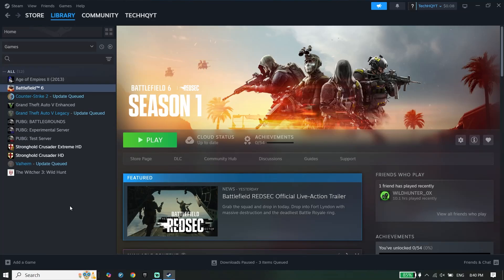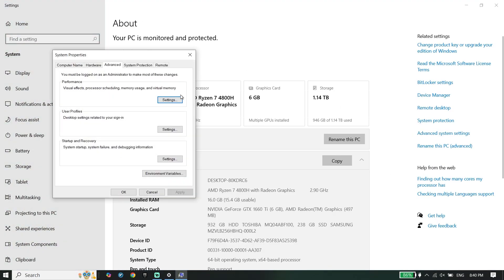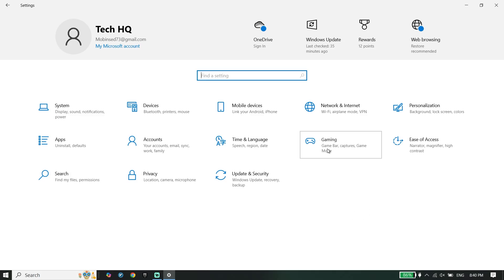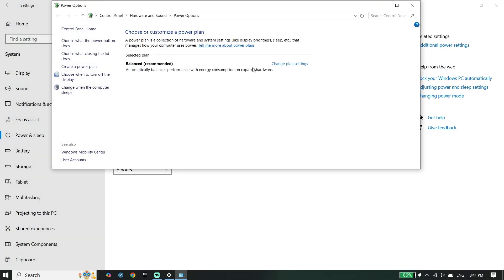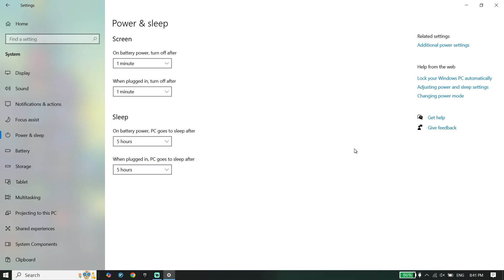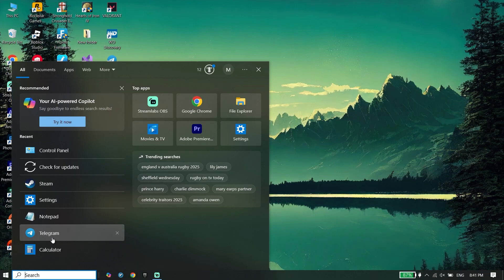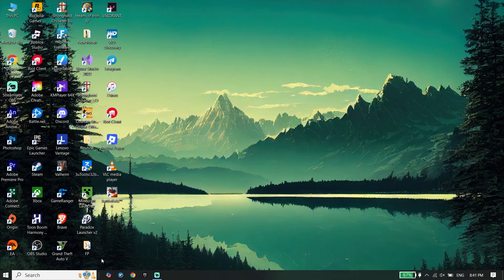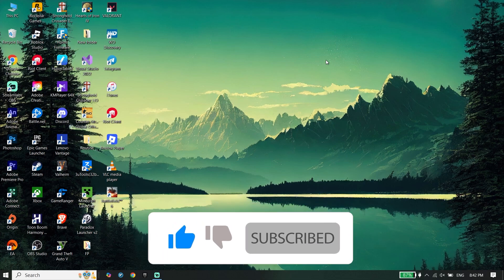How To Fix Battlefield REDSEC LAG & Stuttering ON PC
Hey everyone, welcome to this video where we’ll talk about How To Fix Battlefield REDSEC LAG & Stuttering ON PC .
If you want to fully understand how to fix Battlefield REDSEC Low FPS on PC , make sure to stick with me until the end.